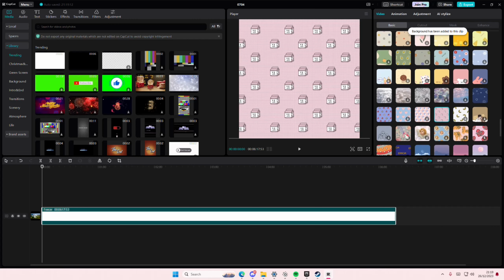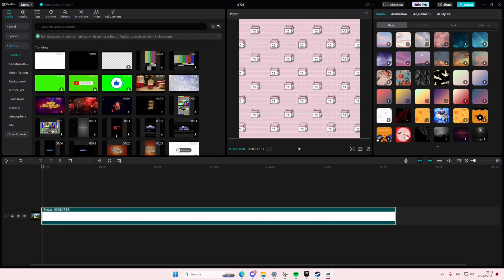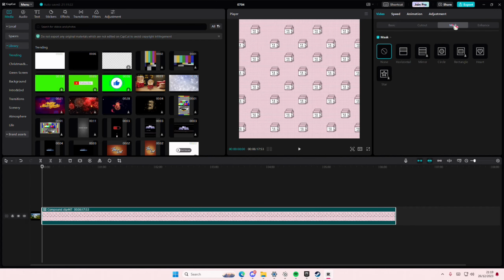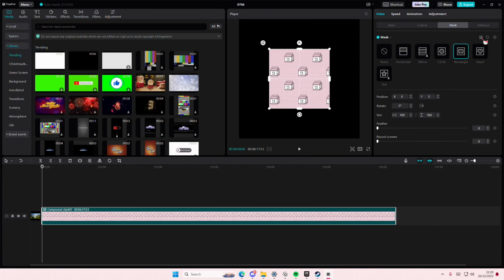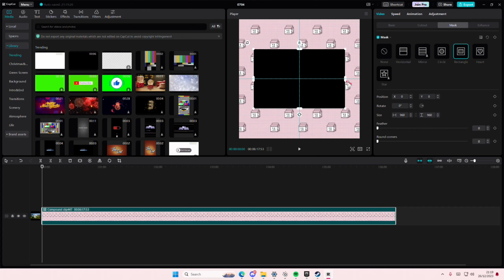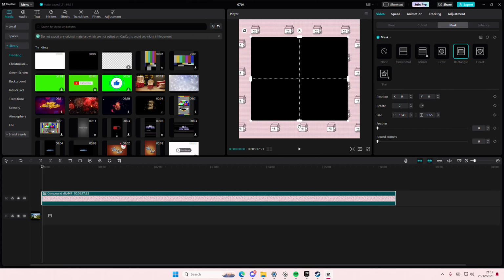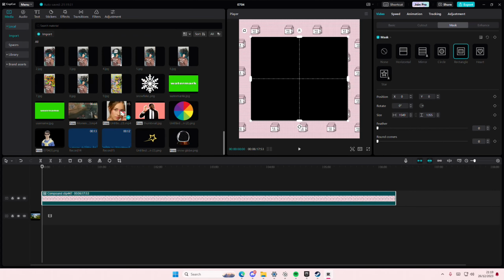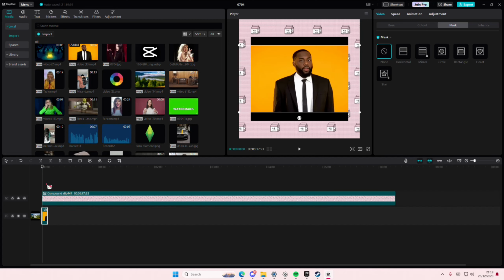How You Can Create This Colorful Patterned Frame For Your Videos Using Canvas On CapCut PC?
Want to make this frame on CapCut PC? Here's how you can do that.